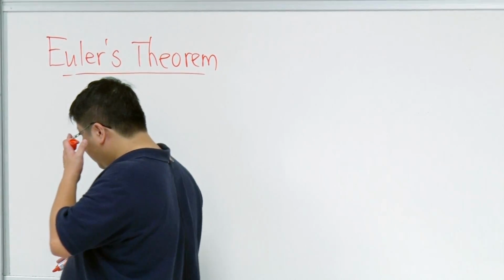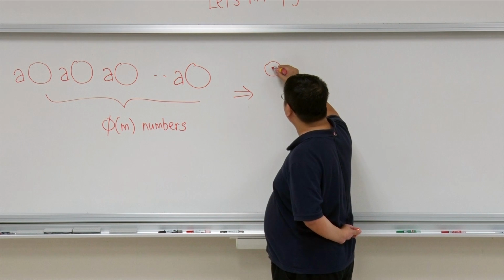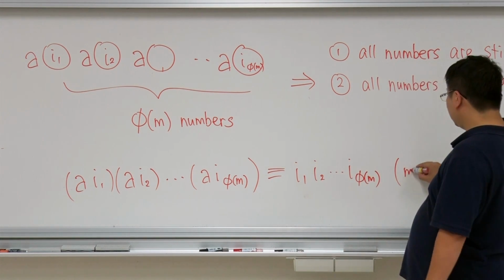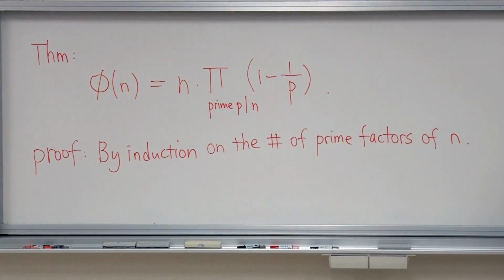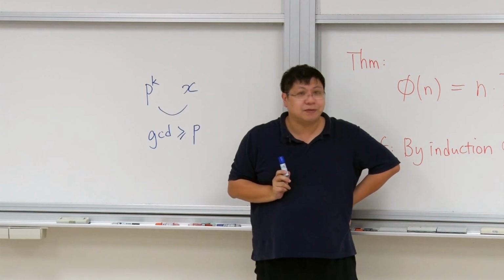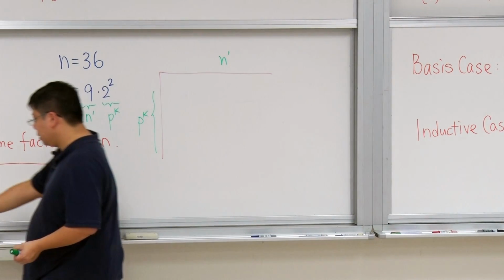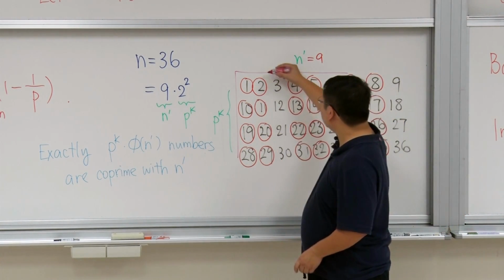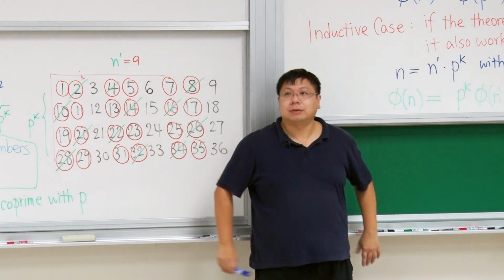10510韓永楷教授高等離散結構_第25B講 Wilson's Theorem